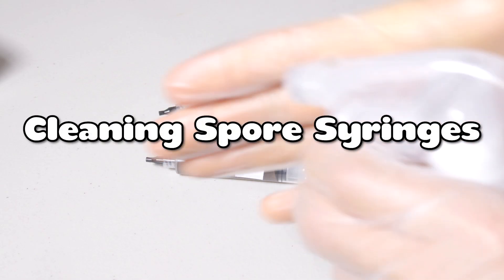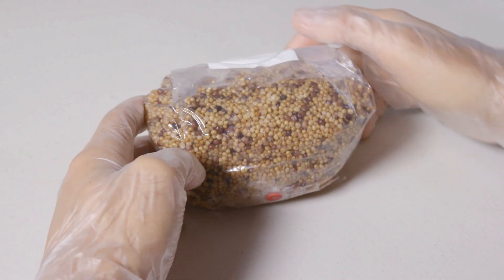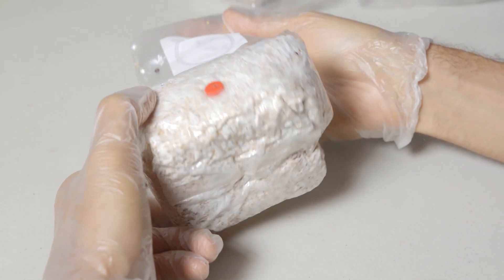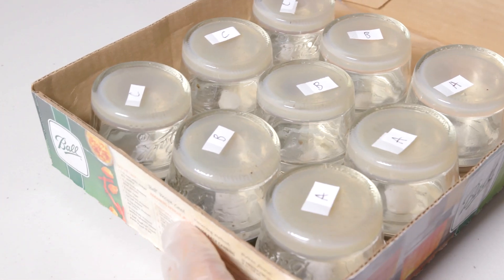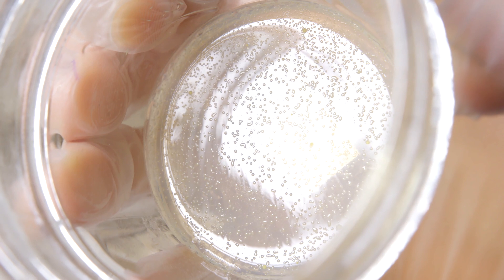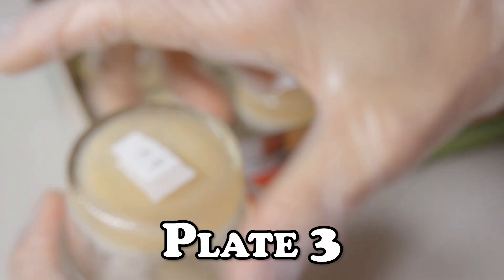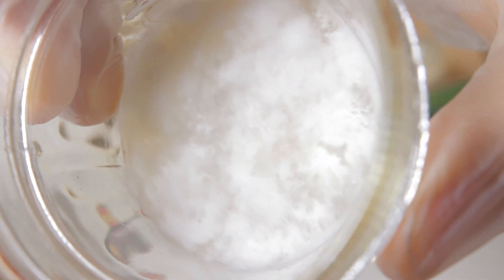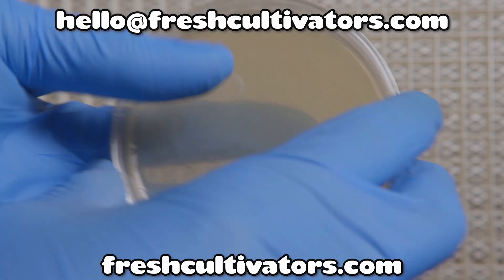Eliminating Bacteria In Spore Syringes | When and How to Use Agar Plates | Mushroom Cultivation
In this video, we show how to overcome common bacterial contamination in spore syringes that are destroying people's cultivation products.

By isolating spores on agar plates, we can get clean mycelium that is much more effective than market-grade spore syringes.